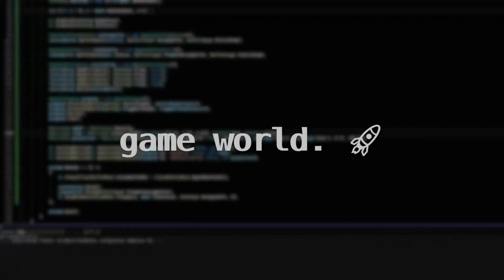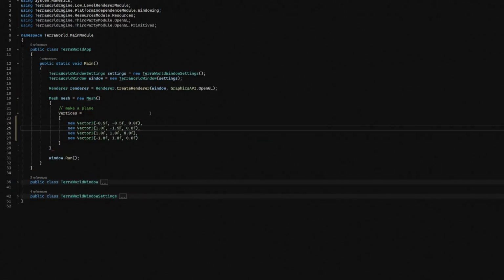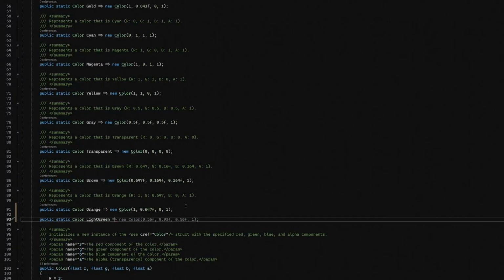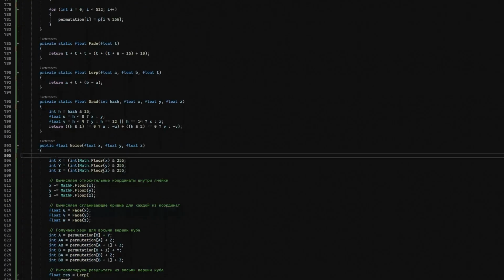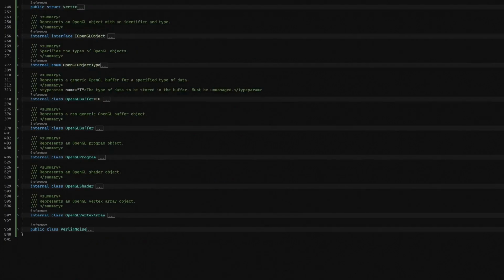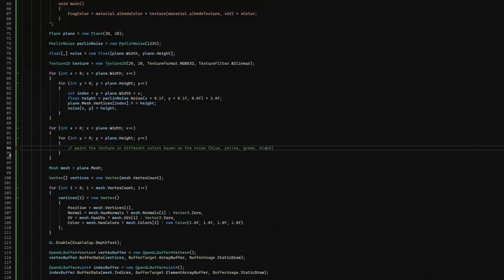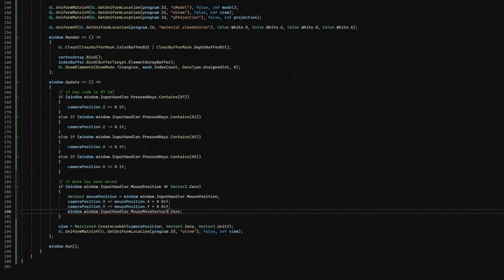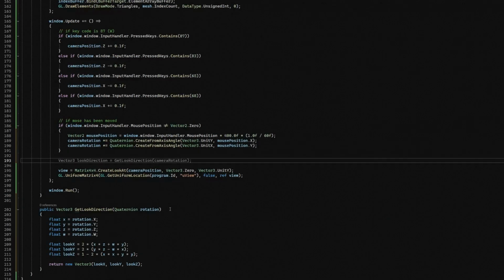Creating a Game Without a Game Engine - TerraWorld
Have you ever wondered how to create your own game without relying on popular game engines like Unity or Unreal Engine? 🎮 In this video, we embark on a journey to build a game engine entirely from scratch! Join me, Skeletron Prime, and the TerraWorld Technologies team, as we break down the basics of what a game engine is and why it’s worth creating your own 🛠️.

We’ll start simple—building a flat plane and using Perlin Noise to transform it into a realistic landscape with mountains, valleys, and textures 🌄. Along the way, we’ll face all the challenges: weird bugs, errors, janky movement, and a wildly misbehaving camera 🤦‍♂️. But don’t worry—this is just the beginning!